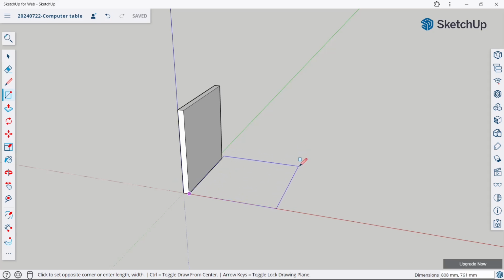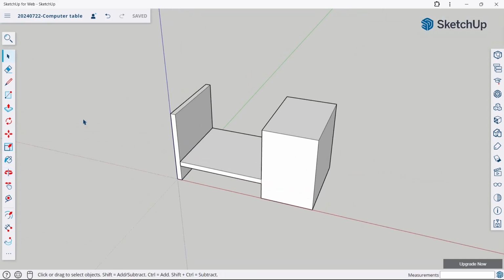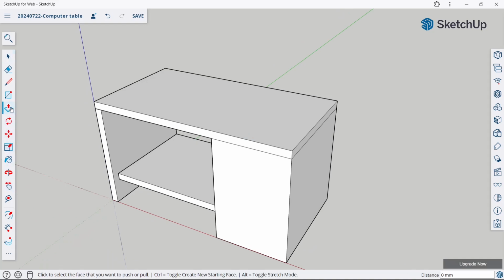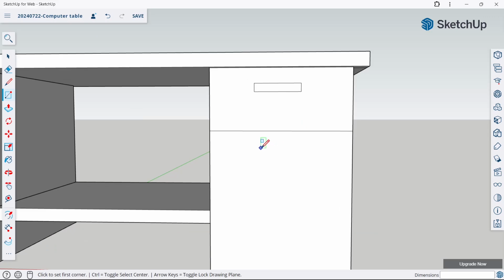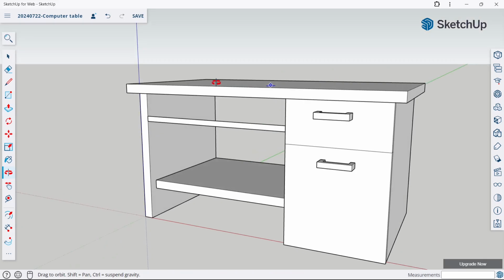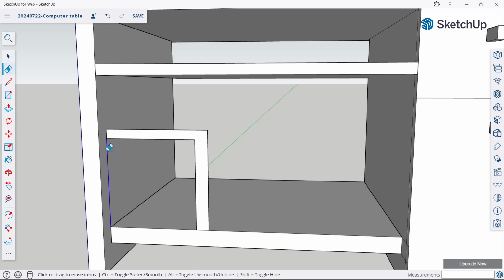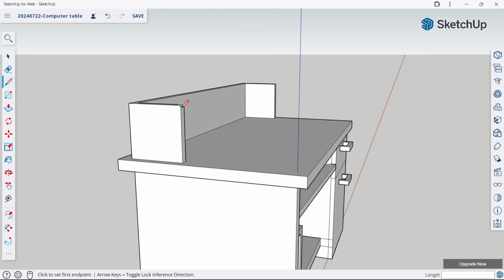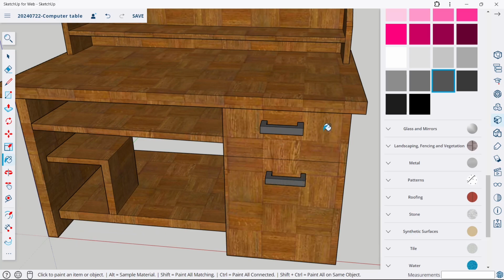Sketchup Tutorial: How to make a Computer table ? || By Vijay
Sketchup Tutorial: How to make a Computer table ?

sketchup,
sketchup tutorial,
sketchup rendering,
sketchup ai render,
sketchup ai,
sketchup advanced tutorial,
sketchup basics,
sketchup beginner,
sketchup course,
sketchup classes,
sketchup drawing,
sketchup design,
3d modeling with sketchup,
3d design in sketchup,
3d model furniture in sketchup,
3d models for sketchup,
3d modelling in sketchup,
3d object sketchup,
3d model in sketchup,
2d to 3d in sketchup,
3d rendering in sketchup,
3d modeling sketchup tutorial,
3d design with sketchup,
2d to 3d sketchup,
2d design in sketchup,